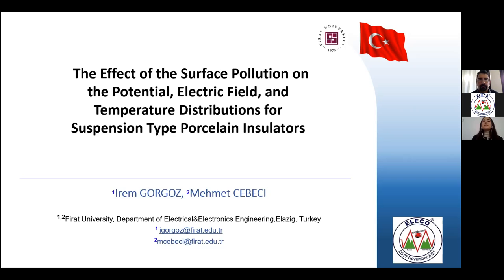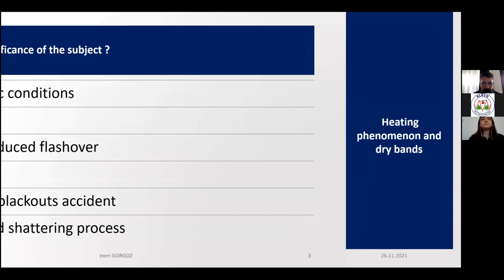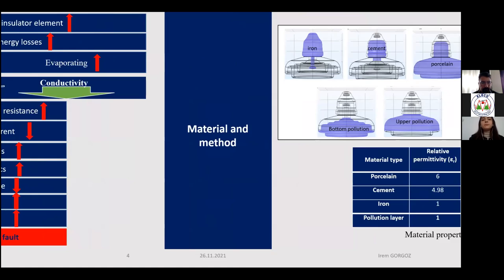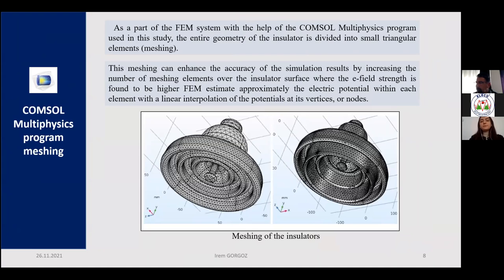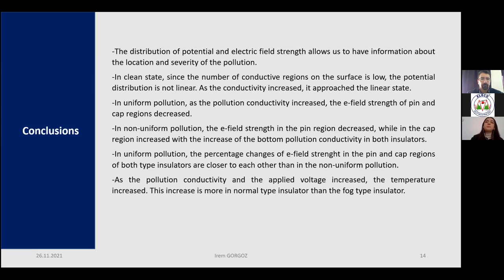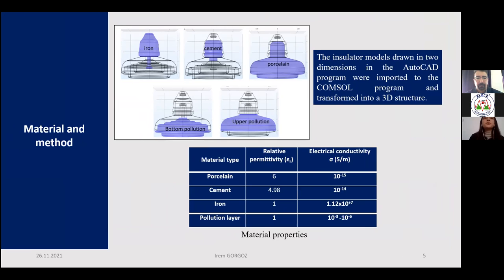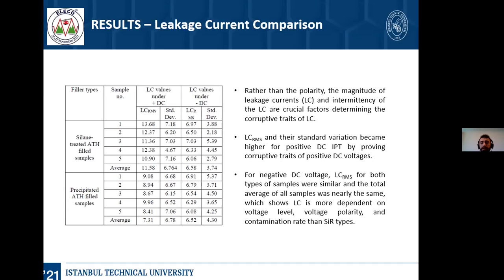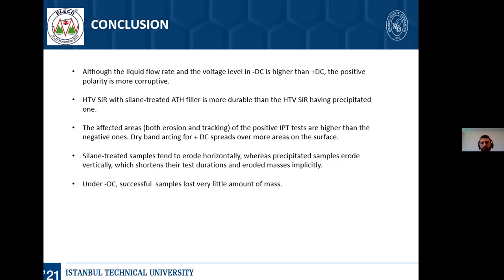Session 7 / High Voltage Engineering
Session Chair: Professor M. Cengiz Taplamacioglu, Gazi University, Ankara, Turkey

50. The Effects of the Surface Pollution on the Potential, Electric Field, and Temperature Distributions for Suspension Type Porcelain Insulators
Irem Gorgoz, Mehmet Cebeci
Firat University, Turkey

53. Hydrophobicity Loss of HTV Silicone Rubbers with different ATH Filler Types under AC Corona Discharges
Tugrul Akkoyun, Halil Ibrahim Uckol, Taylan Ozgur Bilgic, Suat Ilhan
Istanbul Technical University, Turkey

106. Influence of ATH Filler on Tracking and Erosion Resistance of HTV Silicone Rubbers under DC Voltages
Cengiz Gur, Mustafa Vehbi Elmas, Halil Ibrahim Uckol, Suat Ilhan

36. Investigation of AC and DC Breakdown Behavior on Different Solid Insulating Materials
Firat Akin1, Oktay Arikan1, Cihat Cagdas Uydur2
1Yildiz Technical University, Turkey, 2Trakya University, Turkey

164. The Design and Application of Composite AC & DC and DC & LI High Voltage Test Circuits
Mehmet Murat Ispirli1, Ozcan Kalenderli1, Michael Rock2
1Istanbul Technical University, Turkey, 2Technische Universitat Ilmenau,Germany